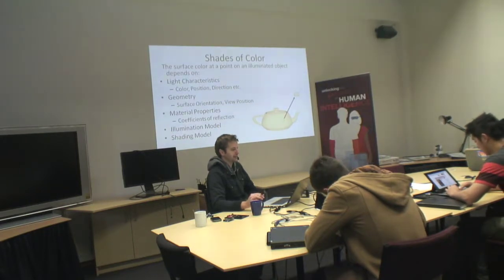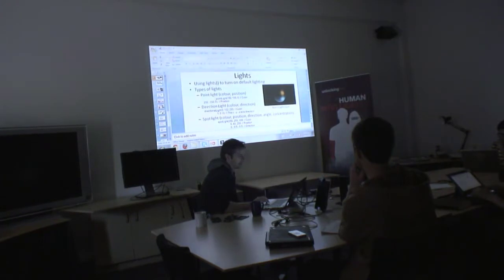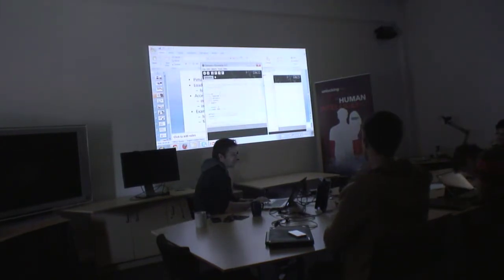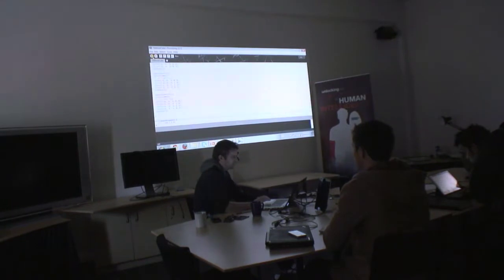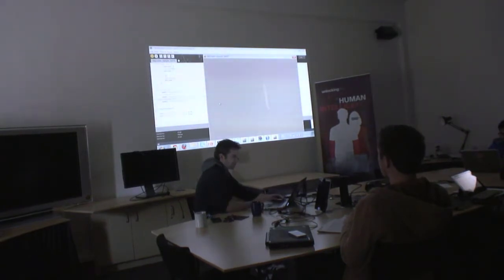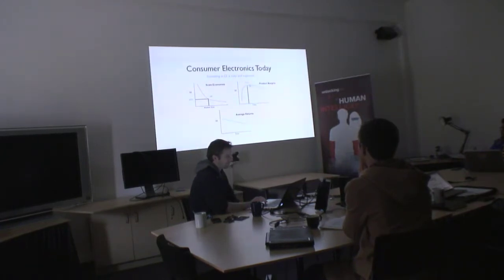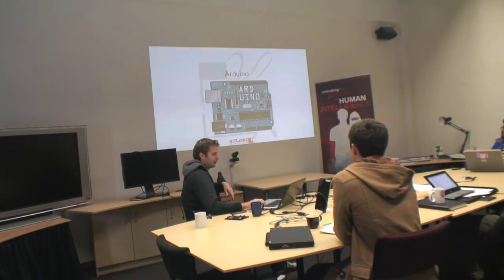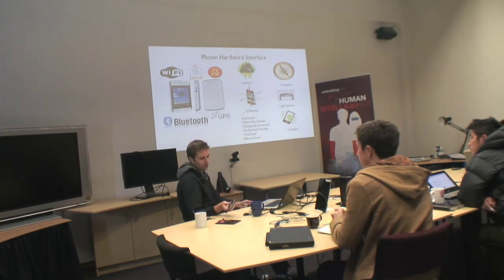MHIT Lecture - 04 Aug 2014 - Prototyping